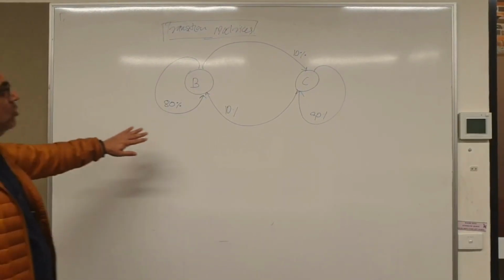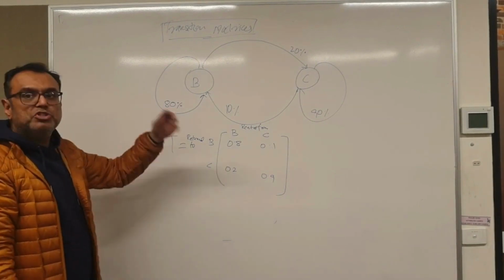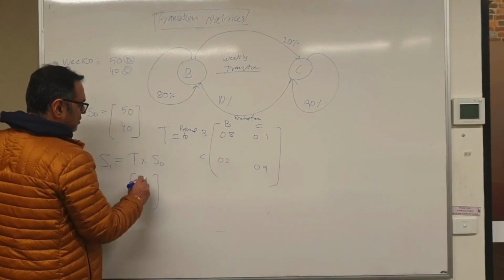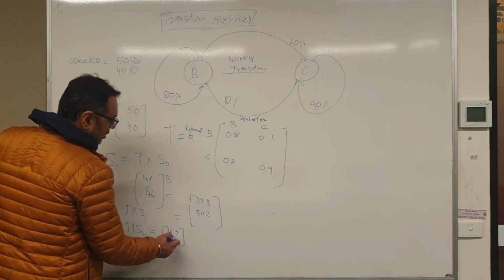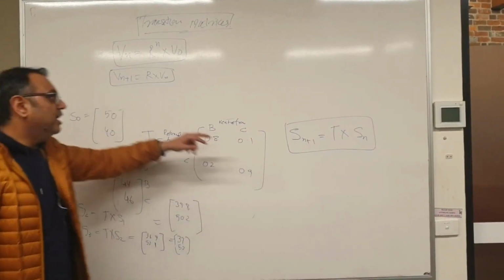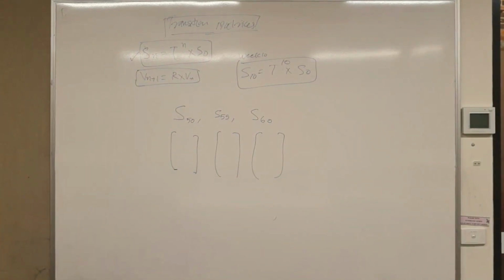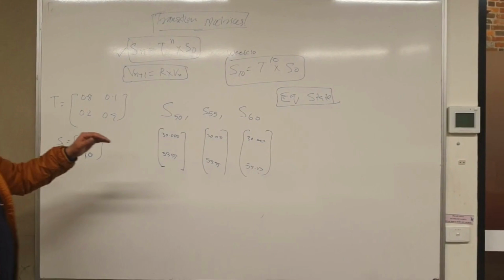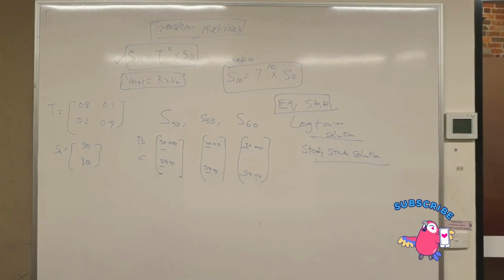Transition Probability Matrix with Examples | Markov Chain | Part 2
and gain a solid understanding of its principles and applications